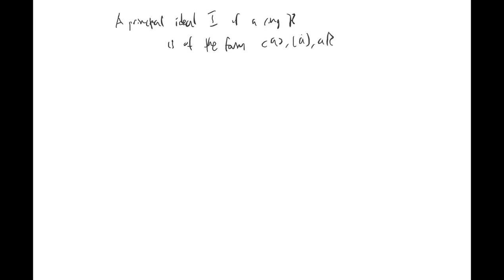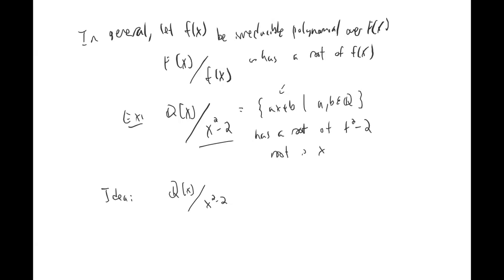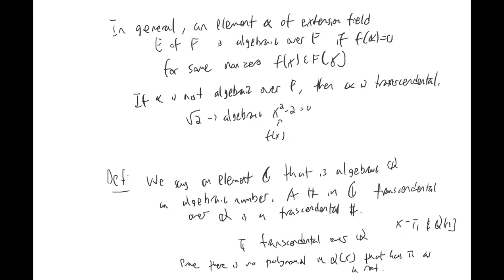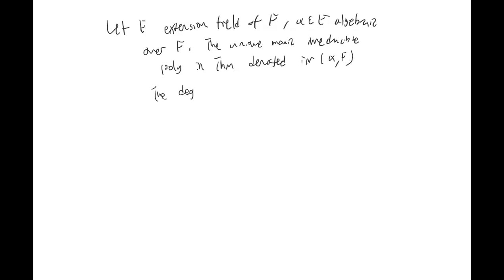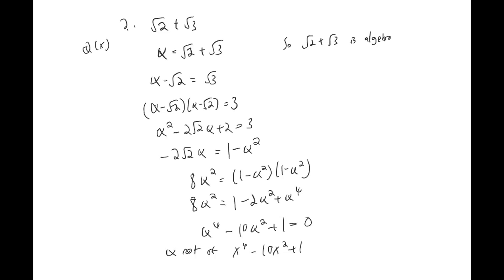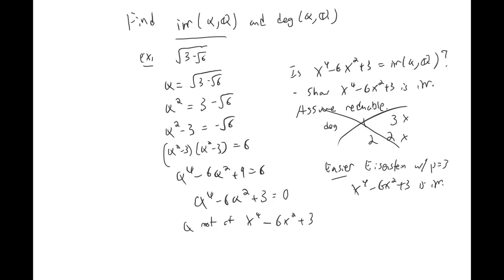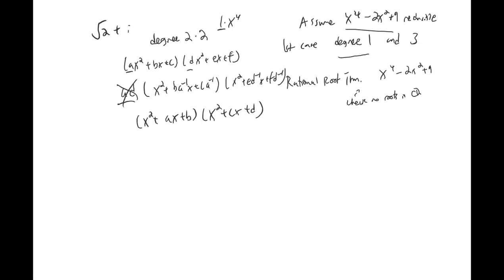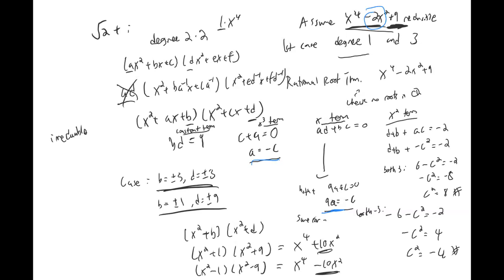Math 120B February 23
Today, we go over algebraic and trascendental elements.